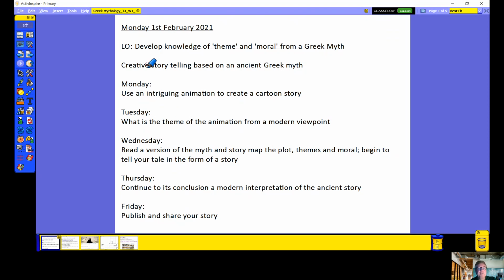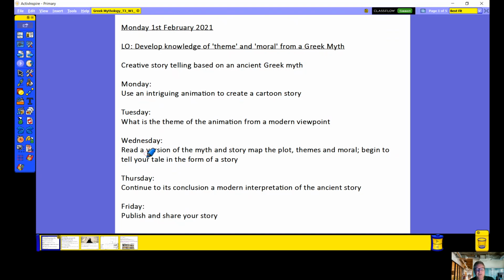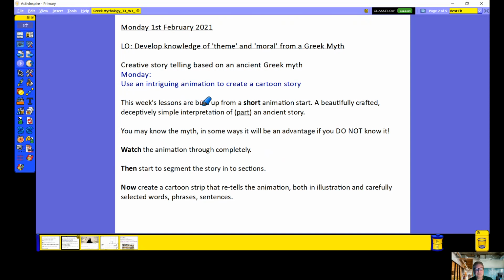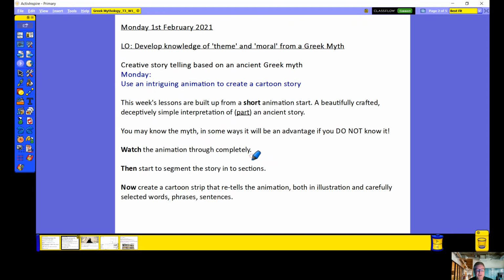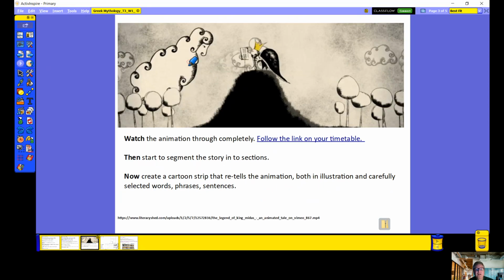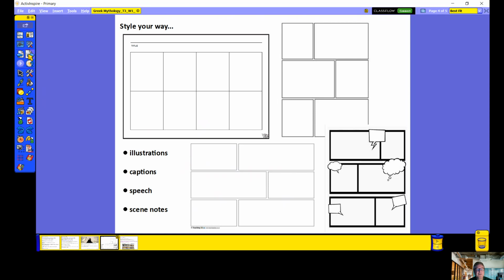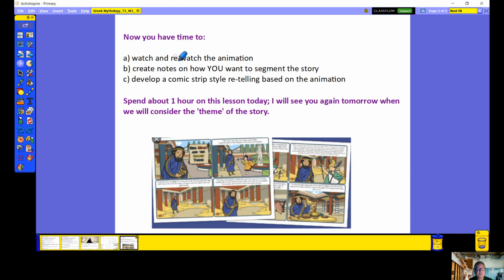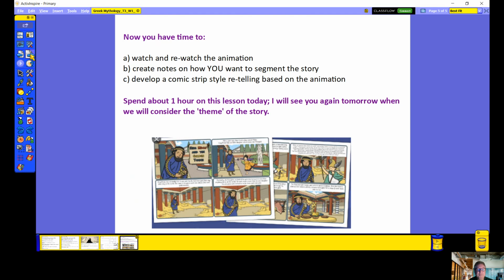Year 6 Monday 1st February 2021 English (myth)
Y6 modern twist on an ancient Greek myth